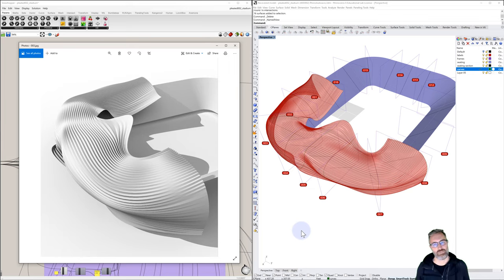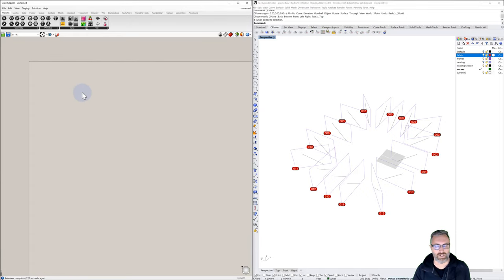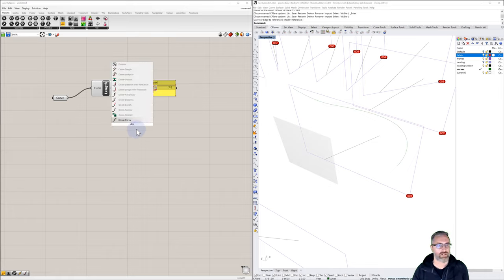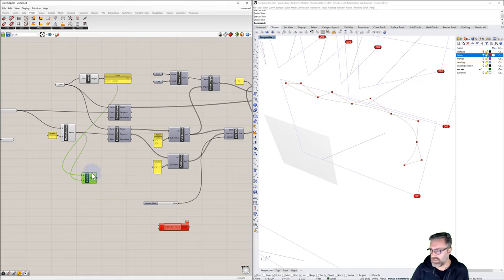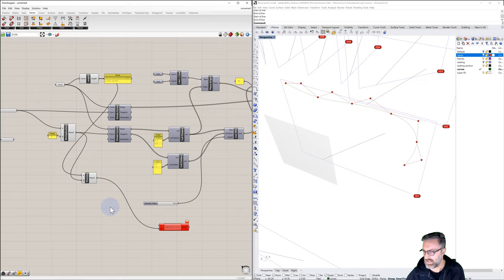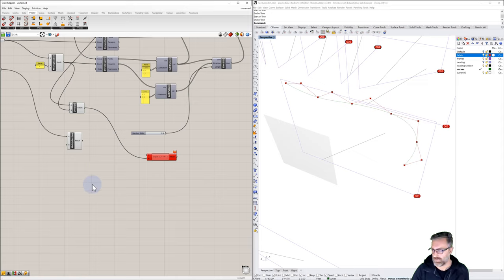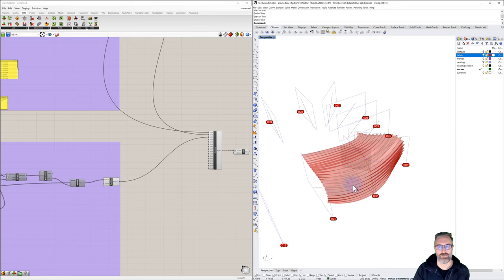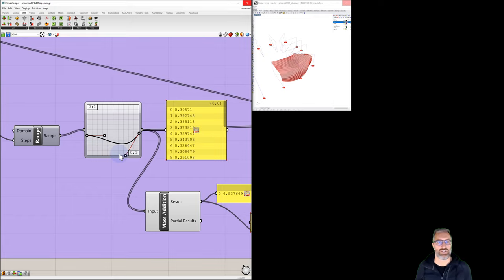Pleated Surface - pulling it all together - tutorial006d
This brings together the previous tutorials and moves the curves into 3D and lofts them. Loft. Entwine. Setting planes. Graph mapper.